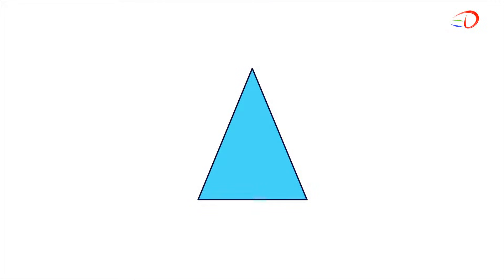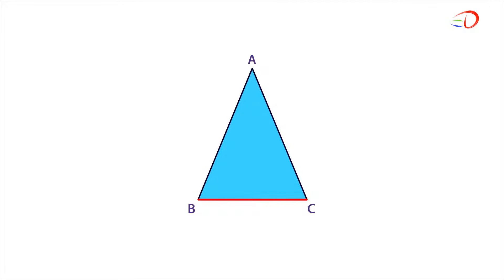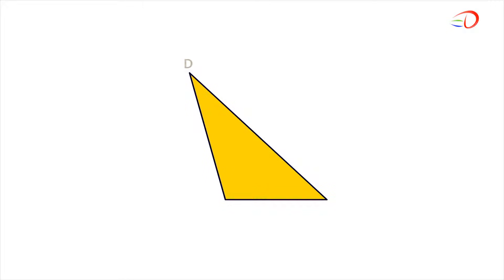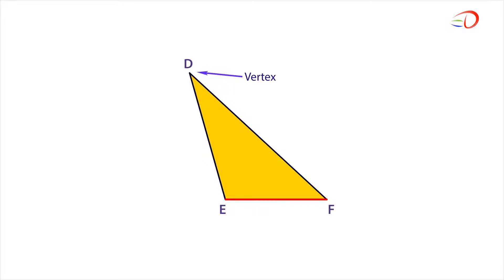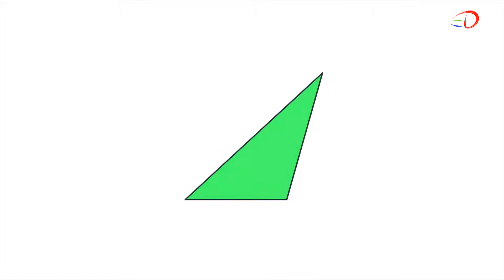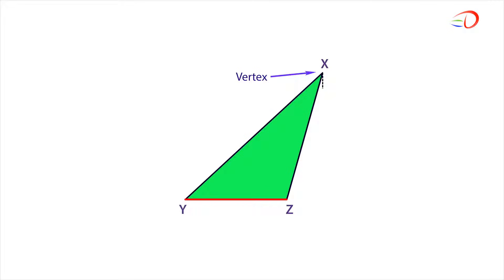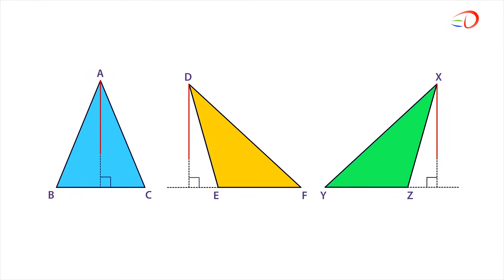Height of A Triangle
This video helps viewers to learn to identify the height of triangles.